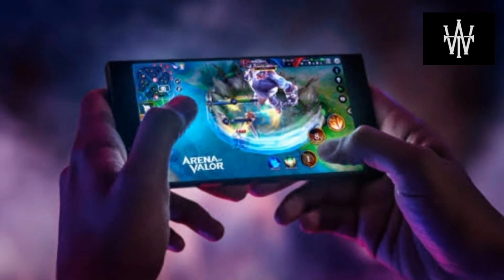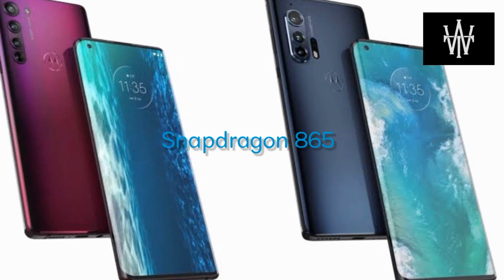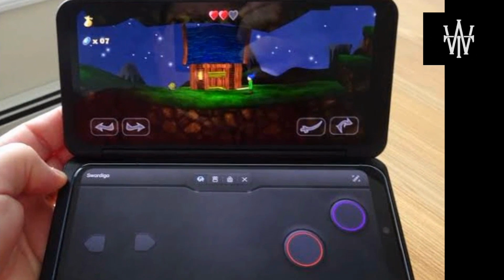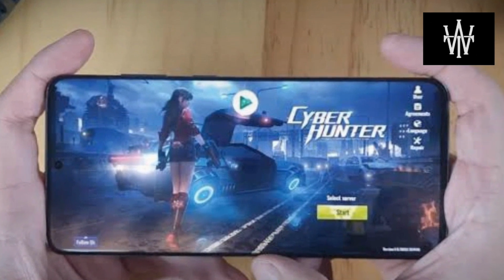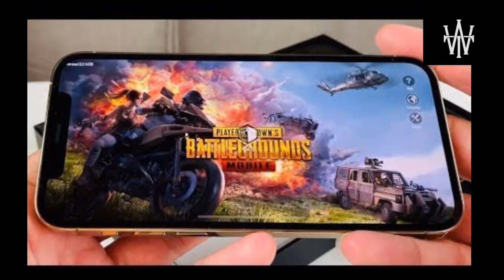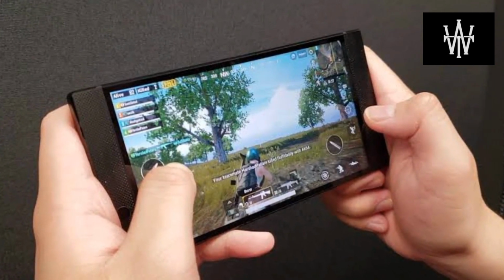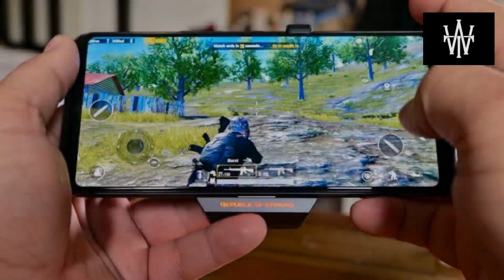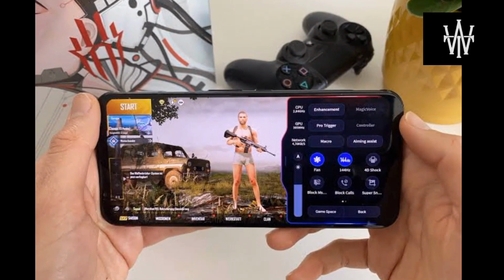Top 10 Best Gaming Mobile Phone In The World 2022.Best Smartphone For Pubg Mobile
top 10 best mobile phone for pubg,
Best mobile phone for gaming in 2021

By Watch and Tell

Smartphones have almost entirely replaced handheld consoles for gaming, and with good reason – they often have excellent screens and plenty of power, while the App Store and Google Play Store both have a large and ever growing selection of games.

But not all smartphones are good for games, and there’s more to consider than just raw power – though that’s certainly a factor.

There are phones like the Nubia Red Magic 5G, Asus ROG Phone 3, Black Shark 2, and Razer Phone 2, which are all built specifically with gaming in mind, meaning they have things like extra high refresh rates, touch-sensitive triggers, cooling systems, and more.

🔴 *** MY PRODUCTS ***
Top 10 Best Phone for gaming

• SUN, JAN 3

🔴 *** ABOUT ME ***
Watch And Tell

This channal provide informative videos in a series of top 10

• Top 10
• Best phone for pubg 2021

🔎 VIDEO OUTLINE 🔎
Top 10,
best phone for pubg mobile,
best phone in the world,
top phone for gaming,
Best smartphone in 2021,
best mobile phone in 2021 for gaming or pubg,
pubg mobile gaming phone in 2021,